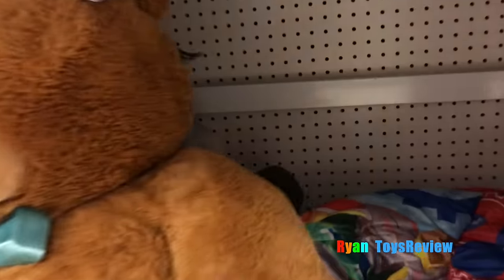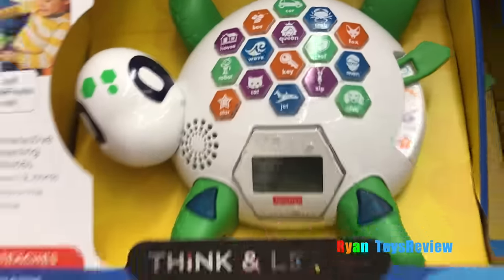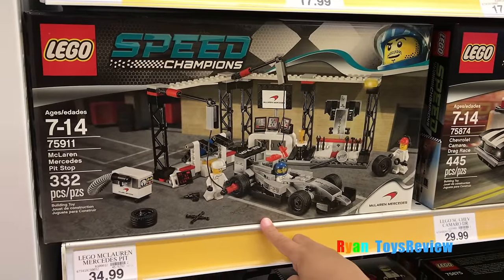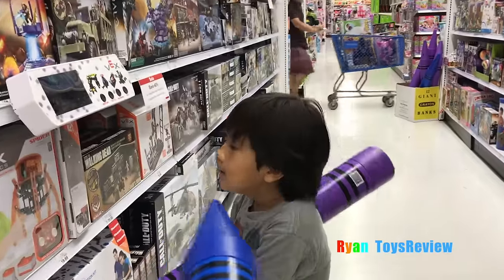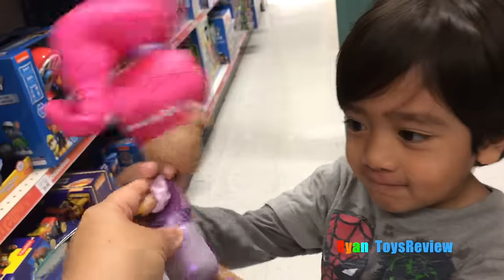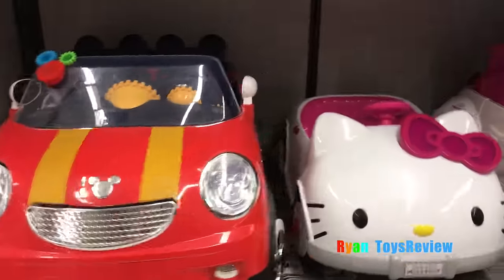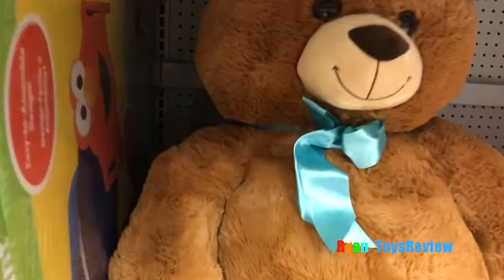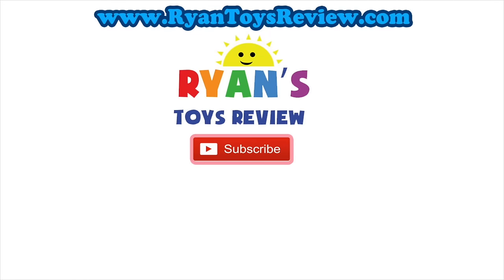Toys Hunt Shopping at Toys R Us!!!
TOYS FOR KIDS shopping trips for Toys for Tots with Ryan ToysReview at the toy store! It's important to give back to the community and same as last year, we donate kids toys for boys and girls!